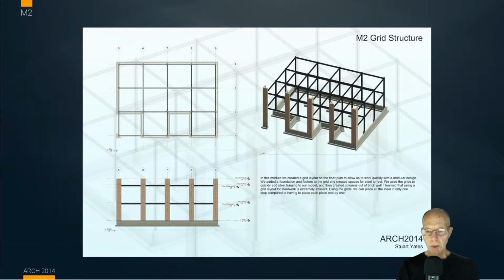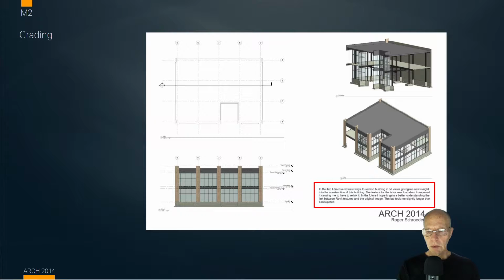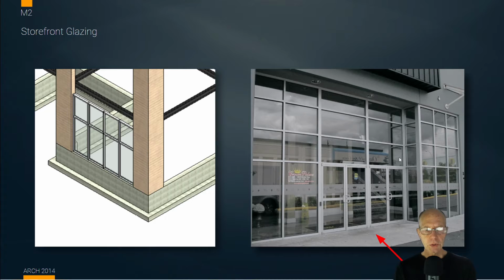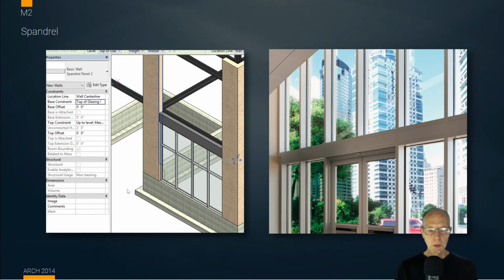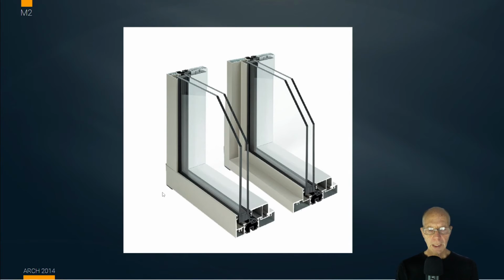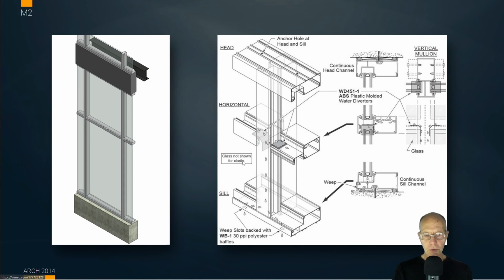CV Lecture 2 3 4min